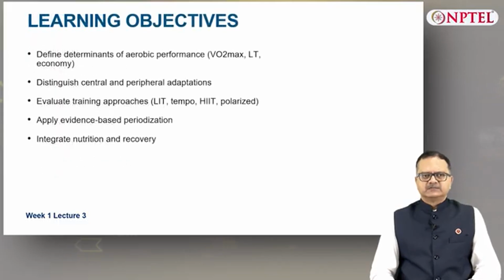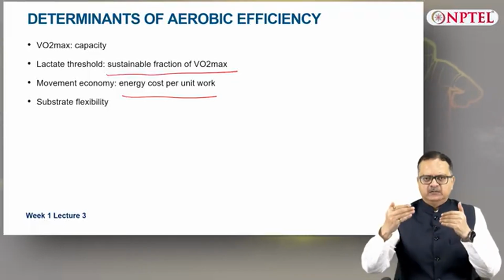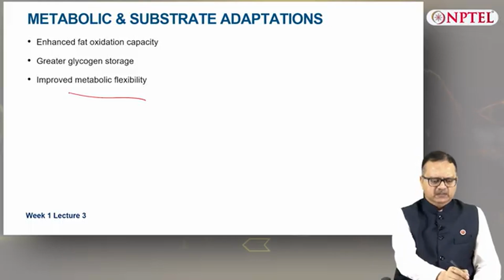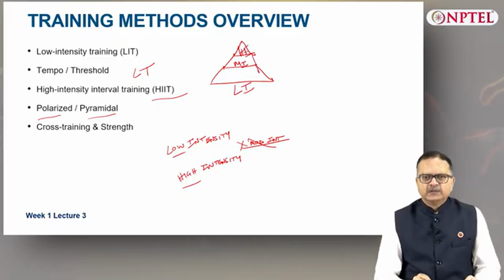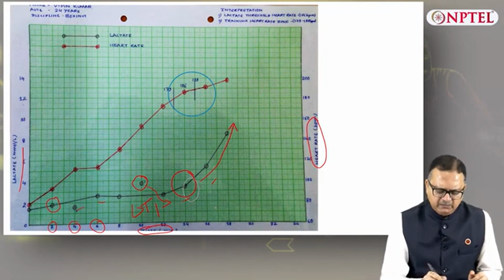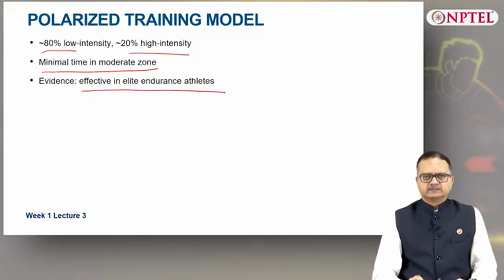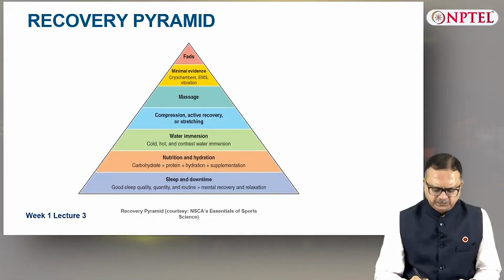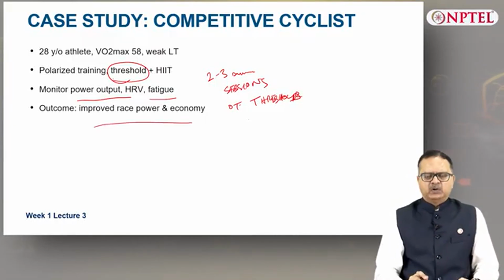Improving the Efficiency of the Aerobic System 1